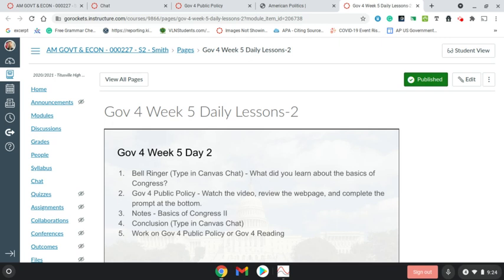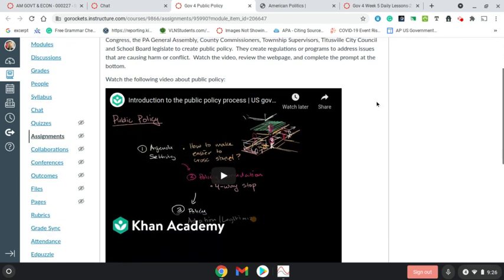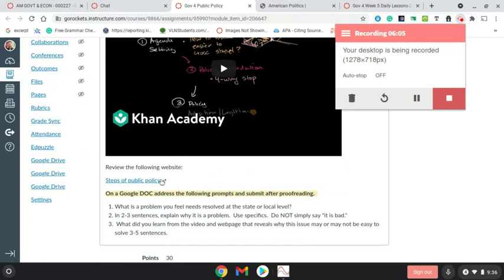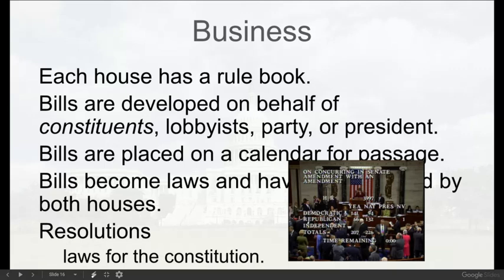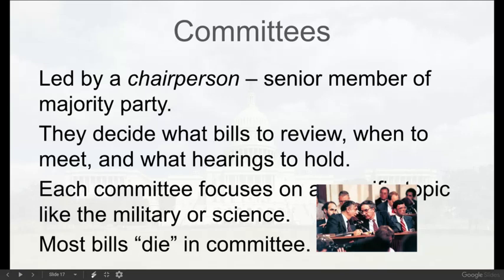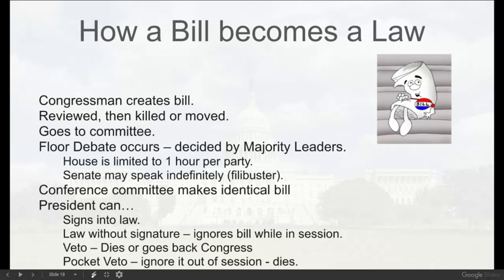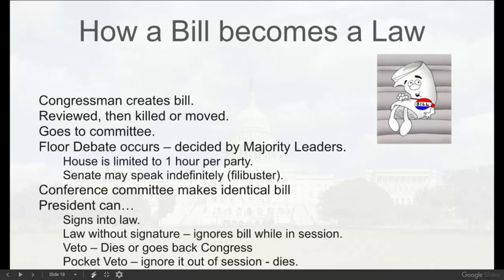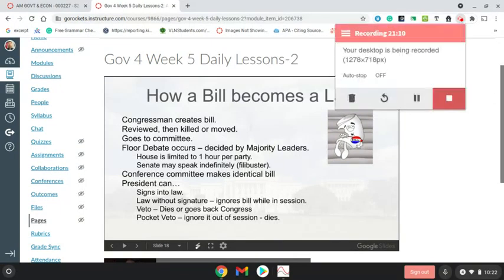Gov Week 5 Day 2